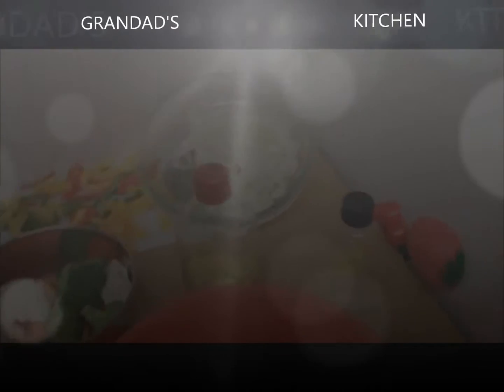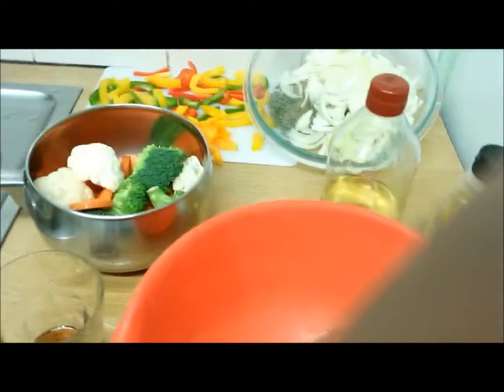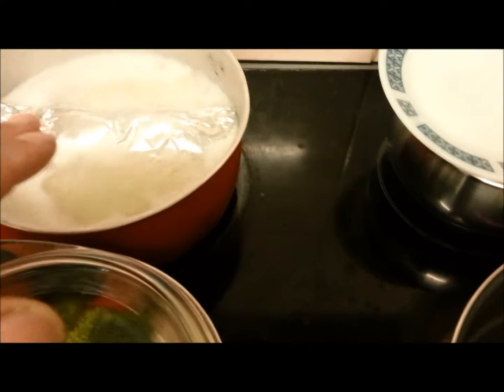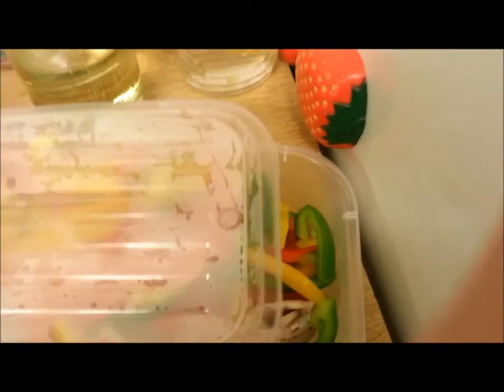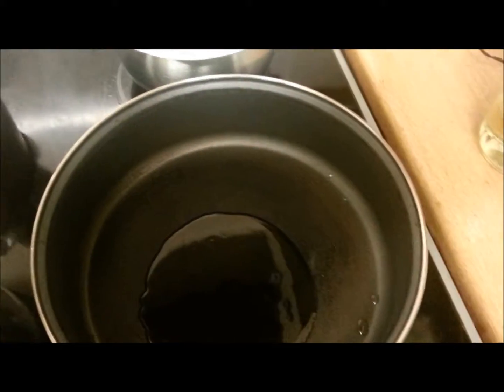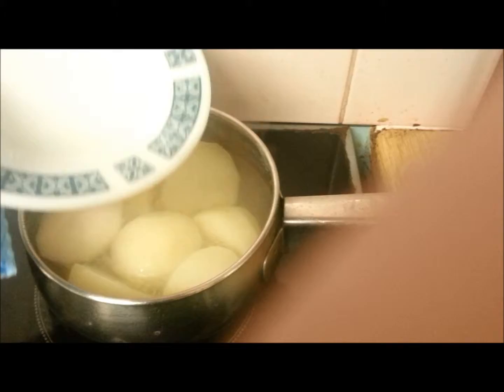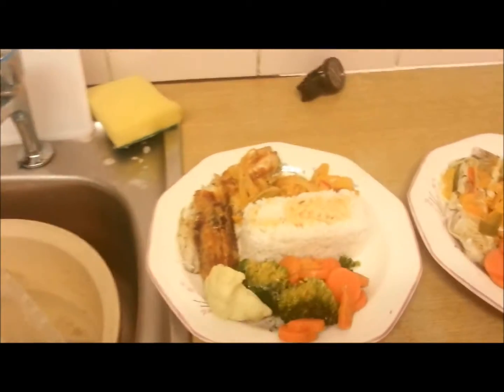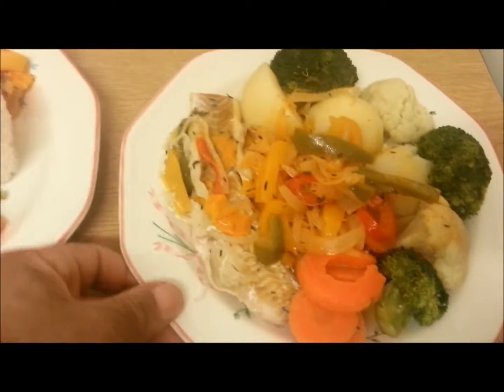Grandad's Fish Dinner